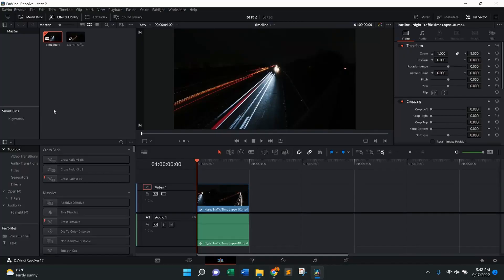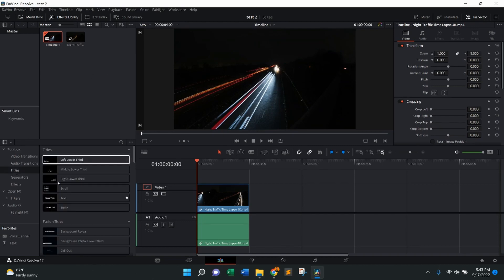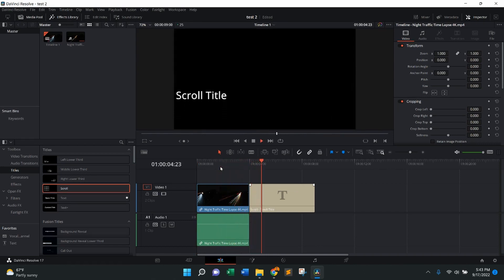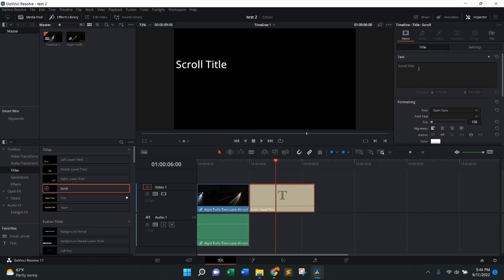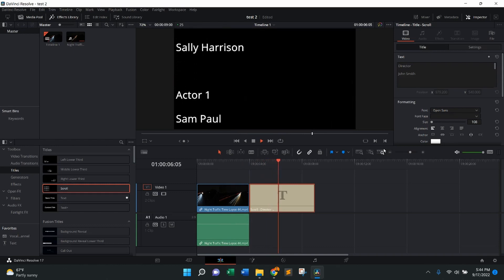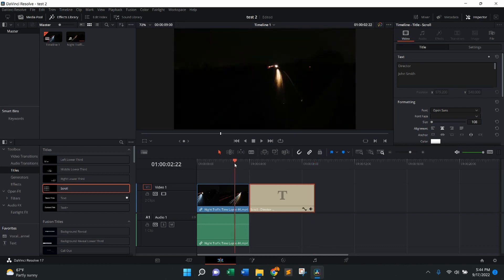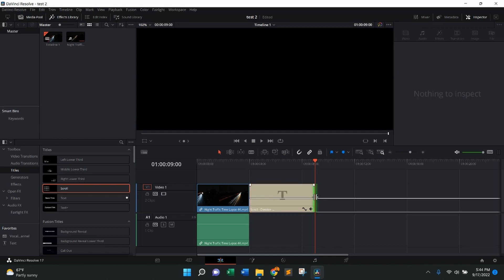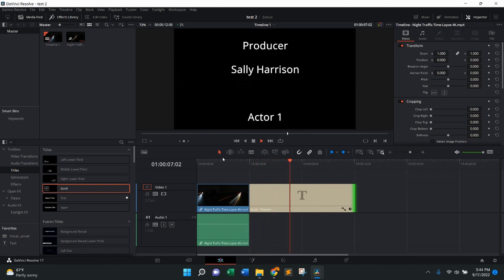HOW TO Add Scrolling End Credits - DaVinci Resolve - QUICK & EASY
In this How To tutorial I walk you through the quick and easy steps to Add Scrolling/Rolling Credits to a Video in the DaVinci Resolve computer video editing software.